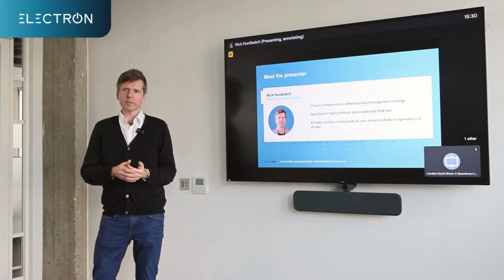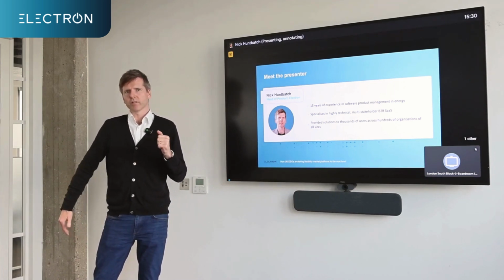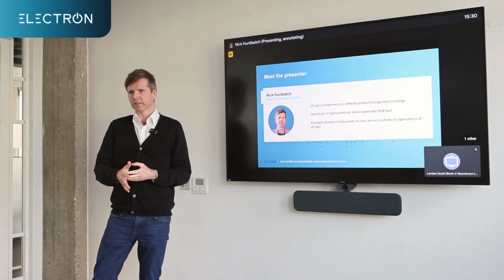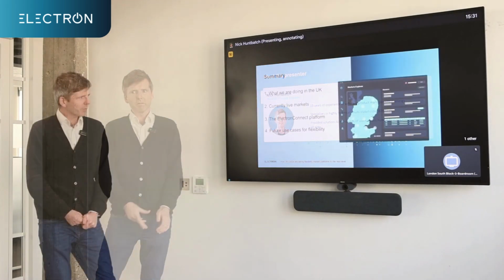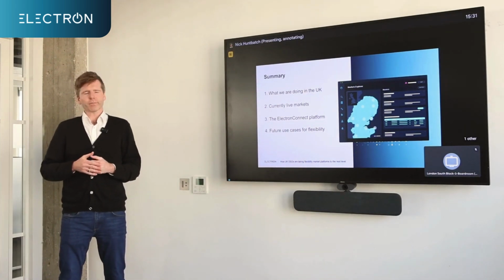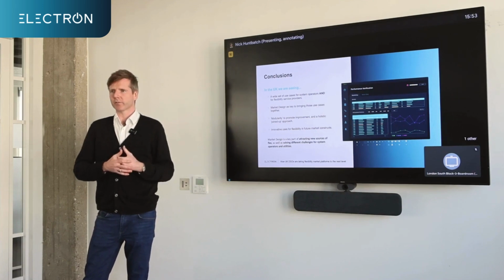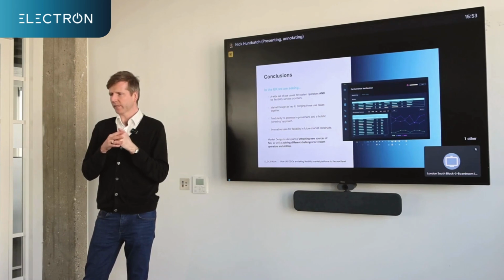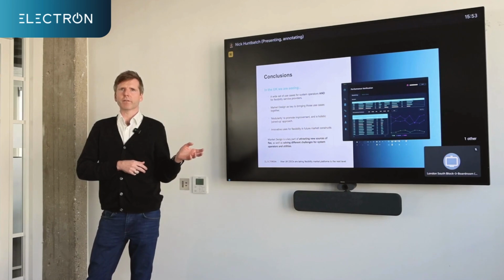How UK DSOs are taking flexibility market platforms to the next level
In this 25-minute video, Electron's Chief Product Office, Nick Huntbatch, shares what distribution system operators (DSOs) in the UK are doing to take their flexibility market platforms to the next level.

In this talk - originally delivered at Flexcon 2024 - he discusses the importance of market design, modularity, and innovation to help ensure network operators and DSOs can deliver flexibility at scale.

If you have any questions about this presentation, get in touch